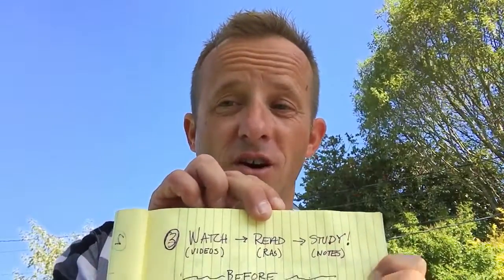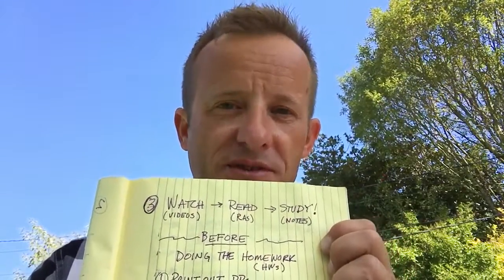trim EF91992E AB9C 4B07 9C5D 43E0DDBD965F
Welcome to Week 0/1!  Tips for Success in an online environment!